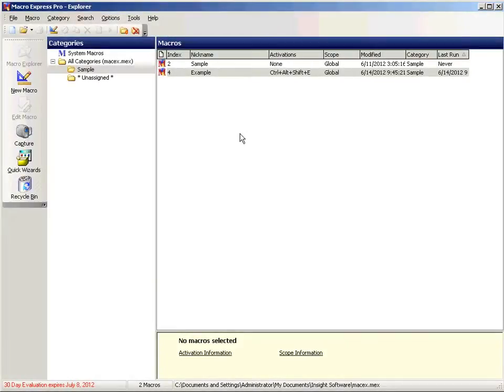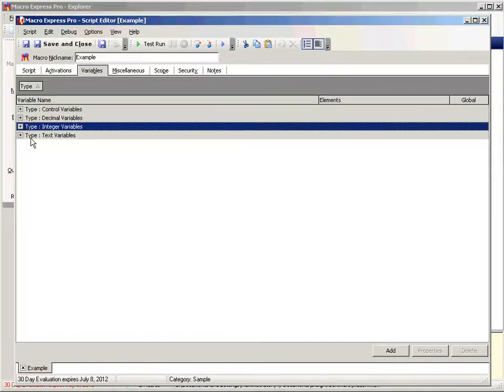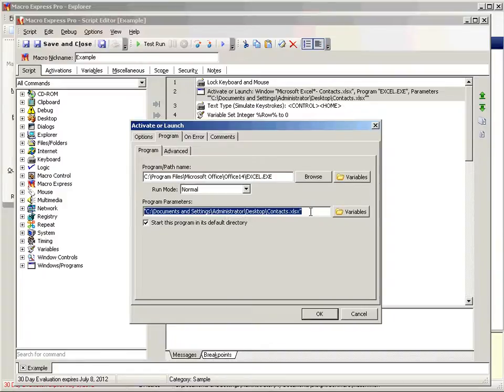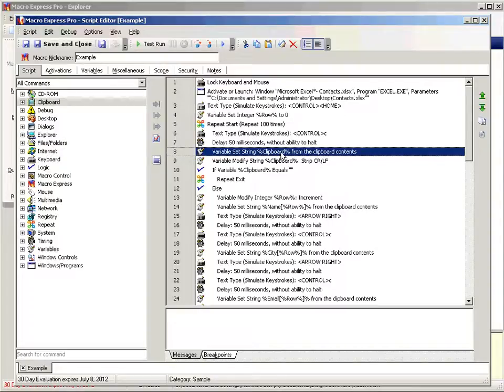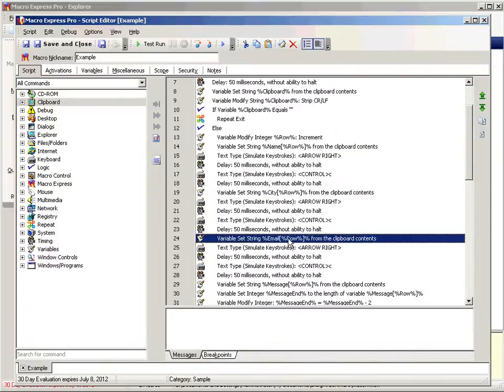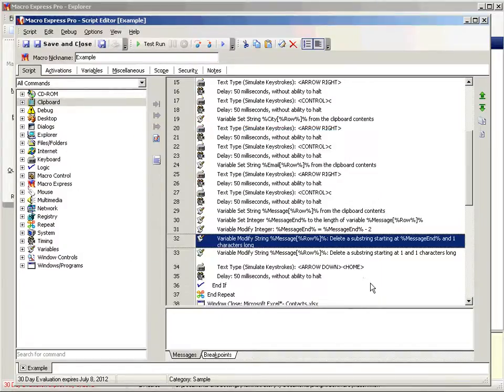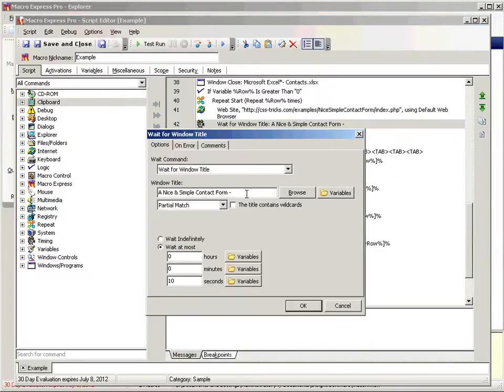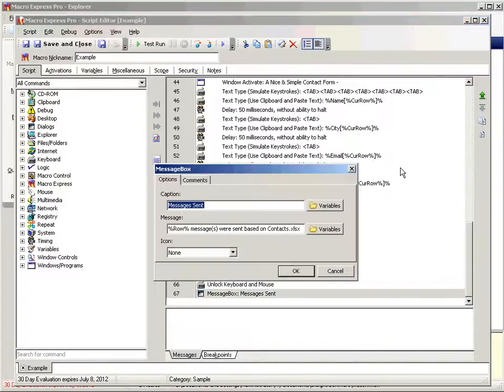Macro Express Pro Tutorial (5 of 5) - Macro Example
This video is a tutorial for a Macro Express Pro example macro.  This is video 5 of 5.